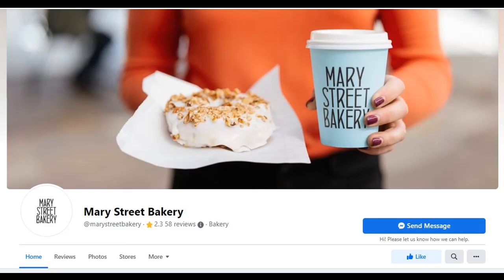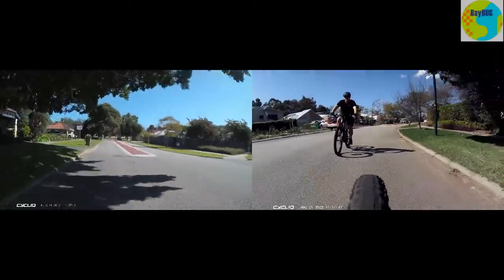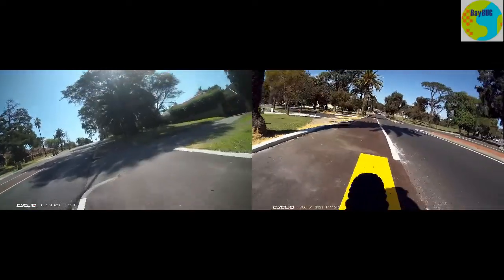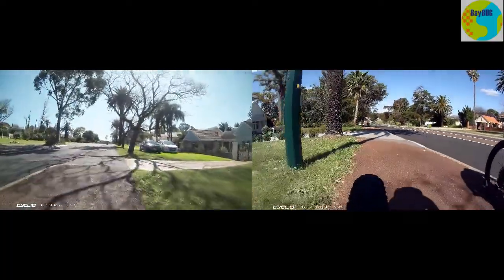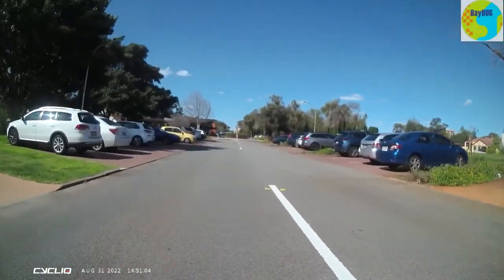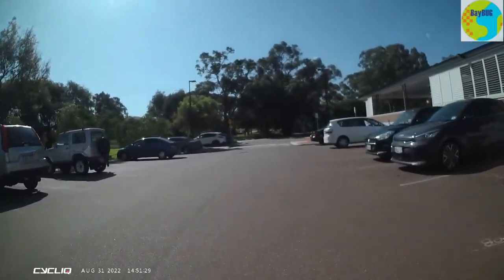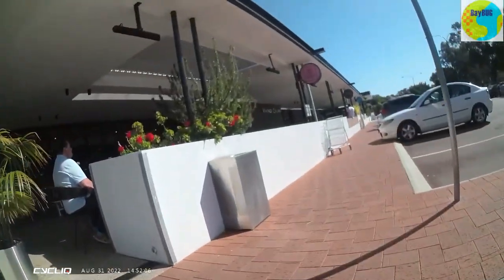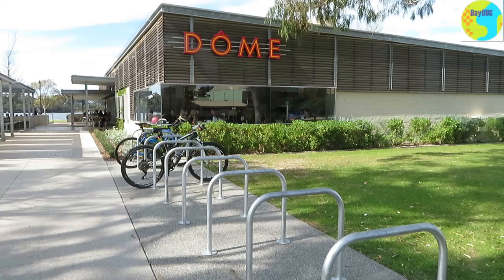Is there no end to this cafe bike parking?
We venture west today - towards the beach, dropping in for coffee at the Mary Street Bakery in Wembley Downs. This cafe has bike parking right outside the front door - there's a reasonable amount of parking, it's secure and it's not hidden away in a dark corner that makes life easier for bike thieves.
Every time I stop at a cafe and see parking like this, the same old question comes up - why can't Sydney councils follow suite?